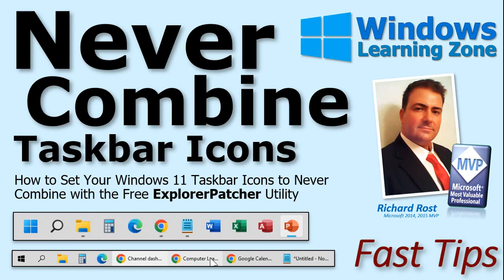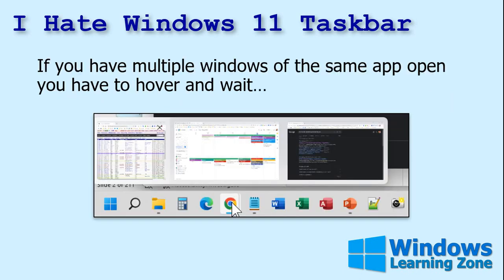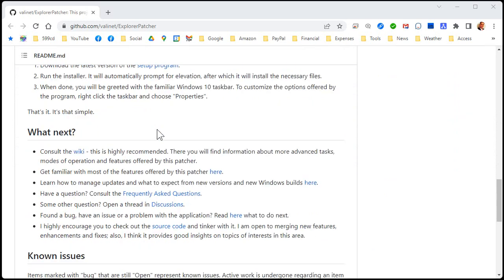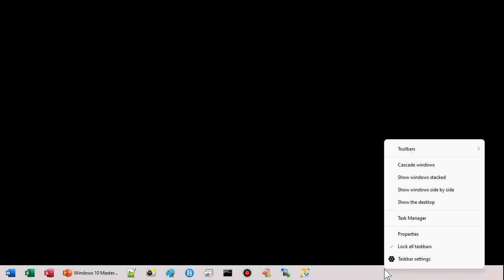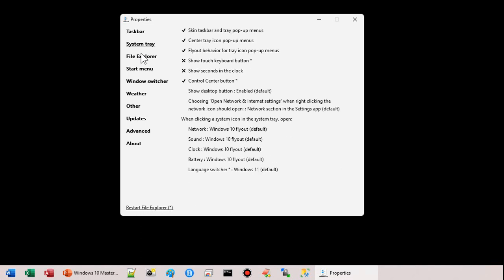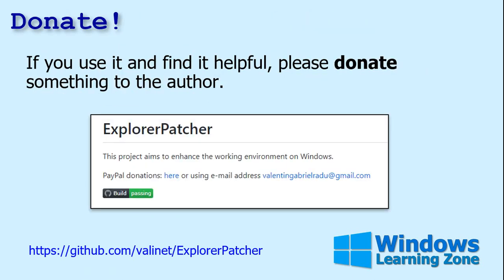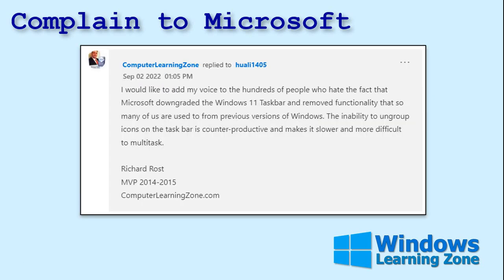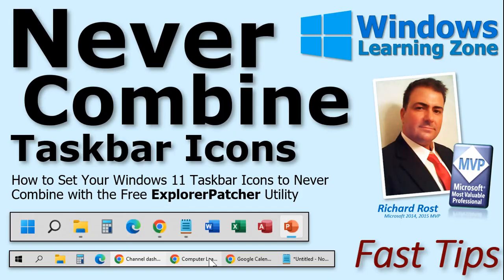Now to Set Windows 11 Taskbar Icons to Never Combine with the Free ExplorerPatcher Utility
In this video, I'm going to show you how to set your Windows 11 Taskbar icons to never combine with the free ExplorerPatcher utility.

MY COMPLAINT:
Dear Microsoft, I would like to add my voice to the hundreds of people who hate the fact that Microsoft downgraded the Windows 11 Taskbar and removed functionality that so many of us are used to from previous versions of Windows. The inability to ungroup icons on the task bar is counter-productive and makes it slower and more difficult to multitask.